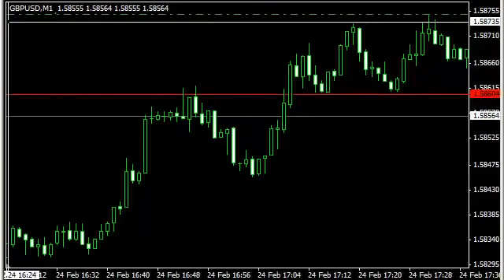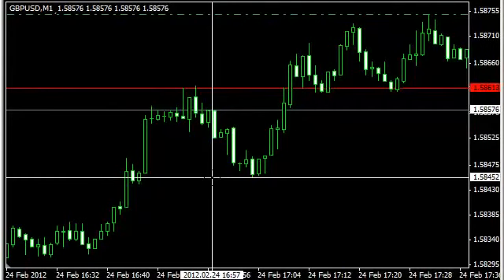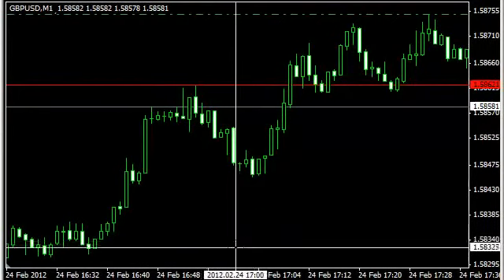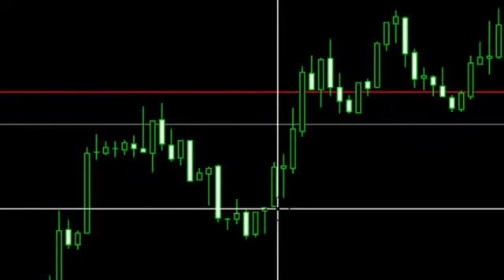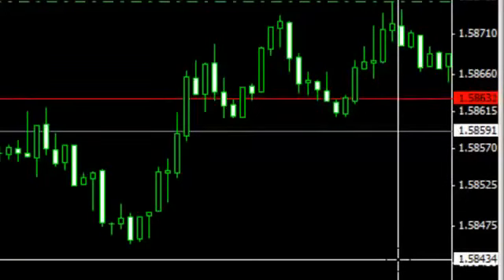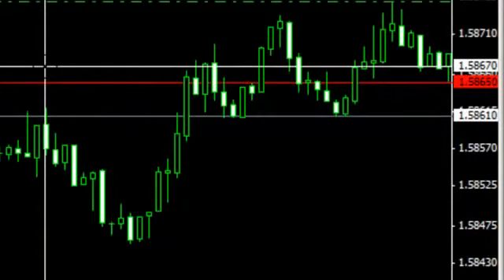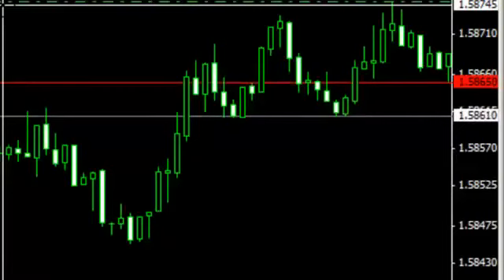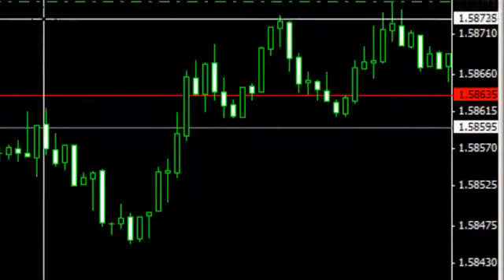Binary Options Chart Trading1